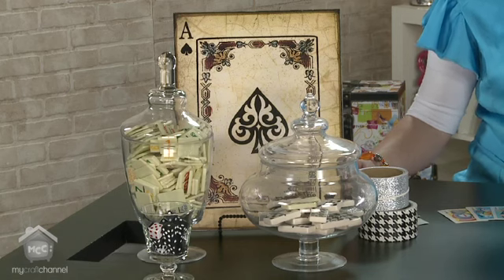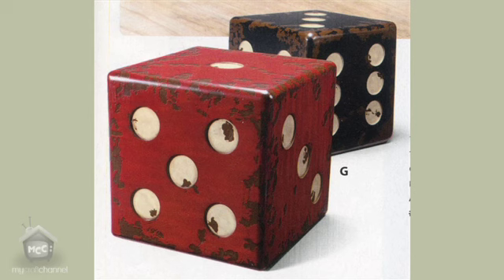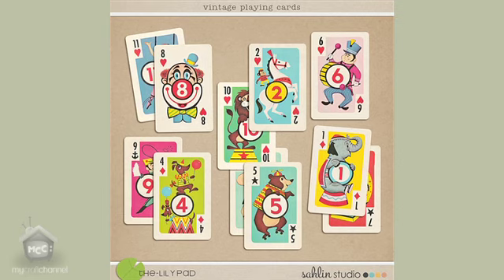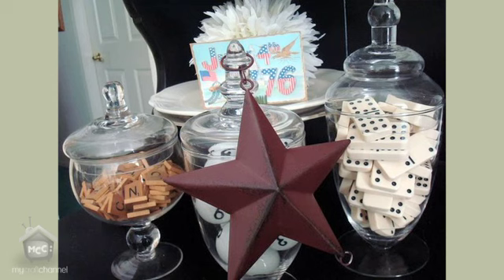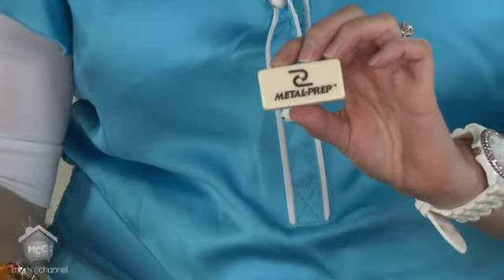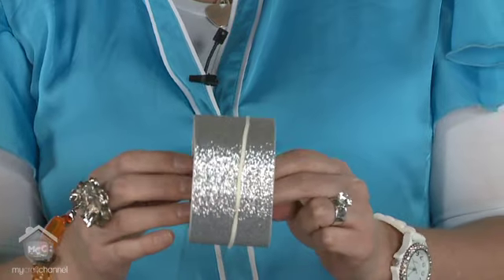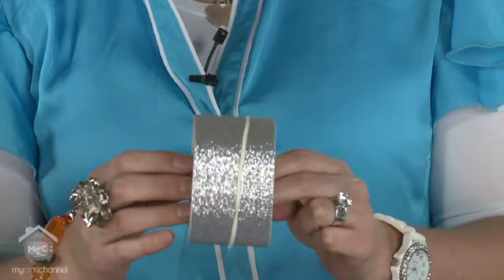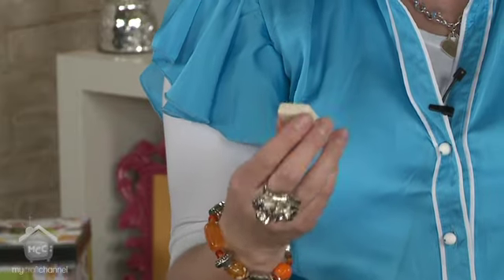Spot on Design: Get Your Game On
IT'S YOUR LUCKY DAY. TODAY'S SPOT OF STYLE IS DEALING WITH ELEMENTS THAT ARE A LITTLE DICEY! COME GET YOUR HEAD IN THE GAME. JOIN DESIGNER NICKI LARSON AS SHE SHINES SOME LIGHT ON TODAY'S BRIGHTEST TRENDS. ARE YOU SEEING SPOTS YET? to view other great craft and home interior shows.